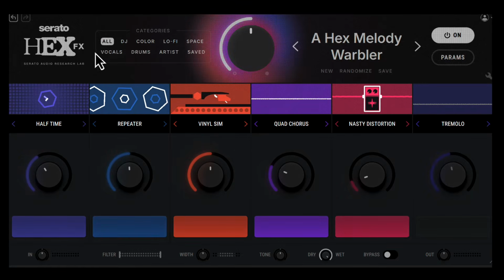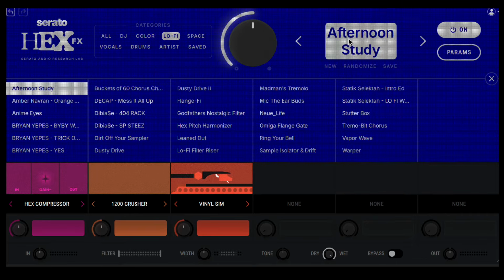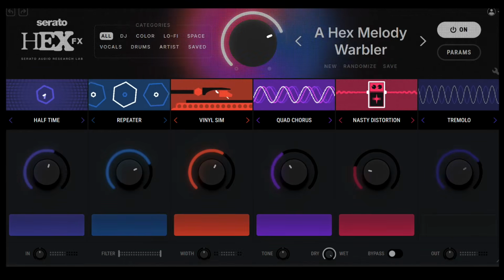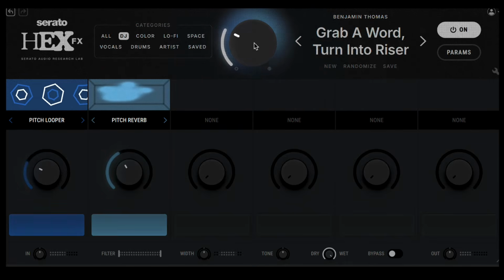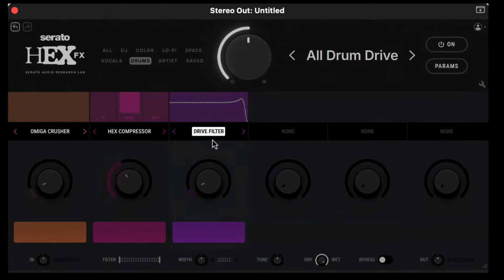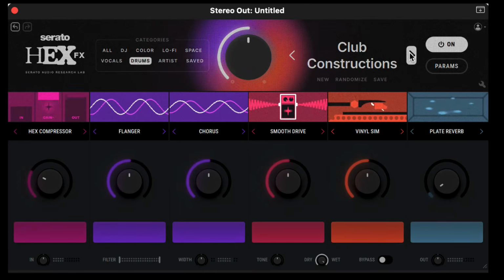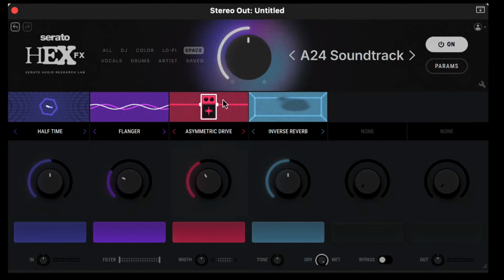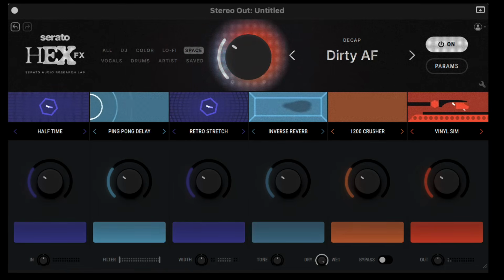Hex FX The Ultimate Swiss Army Knife for Sound Design 30% OFF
Serato Hex FX is a powerful multi-effect plugin that takes your sound from subtle polish to full-blown creative chaos. Whether you’re crafting lo-fi textures  adding space and width  or designing wild DJ-style transitions  this plugin brings a new level of versatility to your mix.

In this video, I’ll give you a full hands-on demo of *Hex FX*  showing how quick and intuitive it is to use, the sound possibilities it unlocks, and how it fits perfectly into any producer’s workflow — from vocals to drums and beyond.

*⚡ Save 30% on Serato Hex FX until November 13!*

* *Multi-FX Engine:* Combine up to 6 effect modules for limitless sound design.
* *Quick & Intuitive Interface:* Clean layout with drag-and-drop module control.
* *DJ-Inspired FX:* Create expressive transitions, filters, and rhythmic modulation.
* *Randomizer:* Instantly discover new sounds and creative combinations.
* *Preset Browser:* Includes *Lo-Fi*  *Space*  and *DJ FX* categories for instant inspiration.
* *Automation-Ready:* Perfect for producers who love evolving effects and dynamic mixes.
* *Versatile Sound Design:* From subtle tone shaping to heavy creative processing.

The links to “Plugin Boutique” are affiliate links, meaning I may earn a small commission if you choose to purchase through them. This helps support the channel at no extra cost to you. I only recommend products I personally use or believe bring real value to producers and songwriters.

0:00 – Intro & Overview
Get an up-close look at Serato Hex FX, the powerful multi-effect plugin that blends sound design, mixing, and DJ-style creativity into one sleek interface. I’ll walk through the layout, controls, and why this plugin is a must-have for modern producers looking to add vibe, width, and texture to their tracks.

1:33 – Vocal Demo
Hear Hex FX in action on vocals! Watch how a simple dry vocal instantly transforms with subtle saturation, dynamic tone shaping, and movement. Perfect for mixing vocals with extra depth and polish.

2:03 – DJ FX on Vocals
Here’s where things get wild. I test out the DJ-style effects inside Hex FX — filters, stutters, and rhythmic modulation — to create ear-catching transitions and live-performance energy right inside your DAW.

2:44 – Make Lo-Fi
Turn any sound into vintage-inspired lo-fi bliss. I explore the Lo-Fi preset bank to add grit, warmth, and analog character. Perfect for hip-hop, chillwave, or bedroom-pop producers chasing that nostalgic texture.

3:41 – Drums
See how Hex FX shapes and enhances drums with punch, width, and groove. From subtle stereo enhancement to full-on distortion and modulation, this section shows why it’s like having a Swiss Army knife for drums.

4:23 – Space Presets
Finally, we dive into the lush Space presets that take your sounds into cinematic and atmospheric territories. Perfect for creating reverb-rich environments, wide ambiences, and dreamy soundscapes that make any mix come alive.